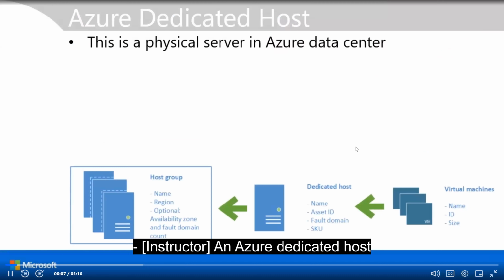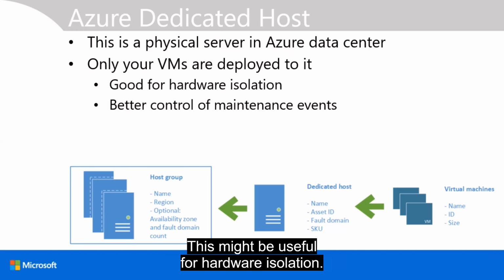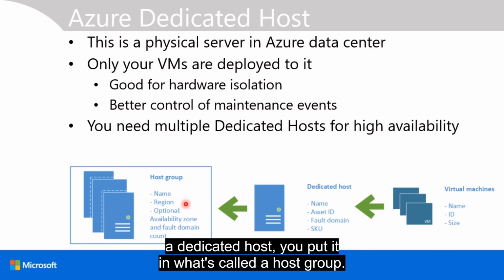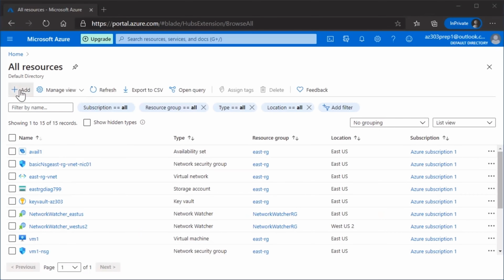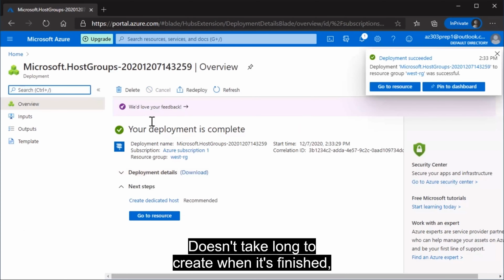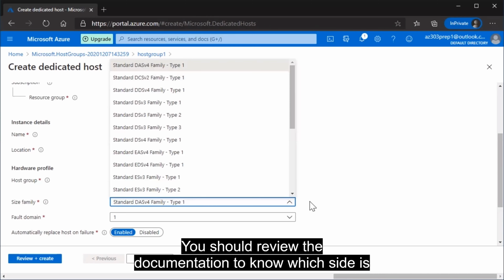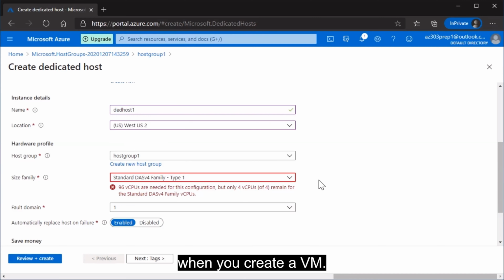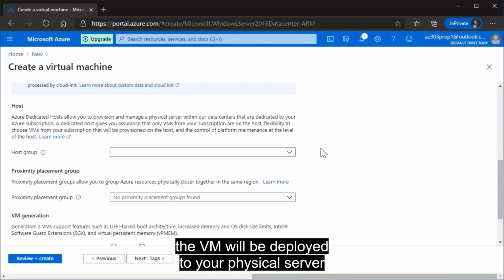Implement Azure Dedicated Hosts